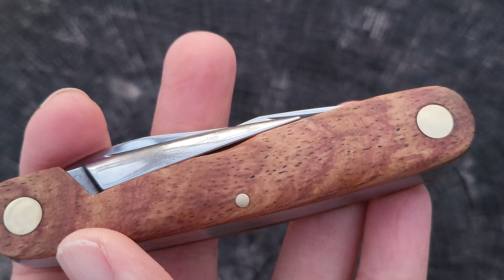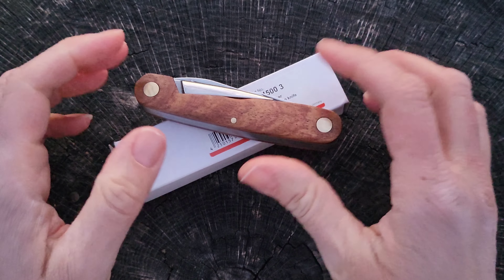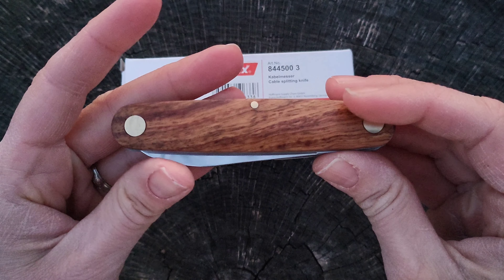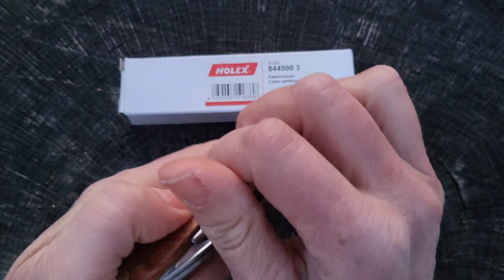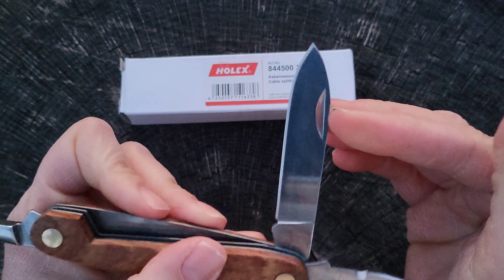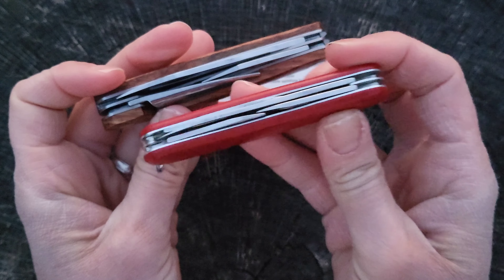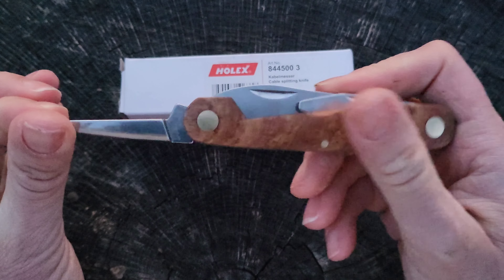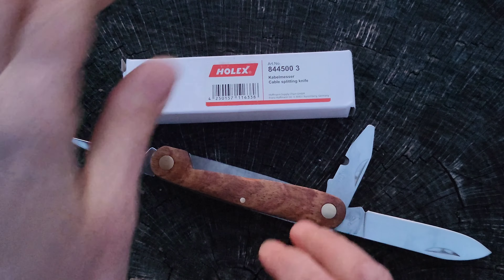Holex Cable Splitting Knife - a beautiful, affordable SAK alternative?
The Holex Cable Knife (Kabelmesser) is a beautiful multitool knife. In the United States, it only seems to be available from Hoffman group.

Could this be a good Swiss army knife competitor? Well, I think for some people it might be. The beautiful wood scales are honestly just gorgeous, and the unusual tool set might be appealing to a variety of knife collectors. It doesn't have the fit and finish of a Victorinox, but it's beauty and interesting tool set makes it a very welcome part of my collection.  The best part of this is that it is a very inexpensive knife at coming in less than $13 currently on Hoffmann Group USA.